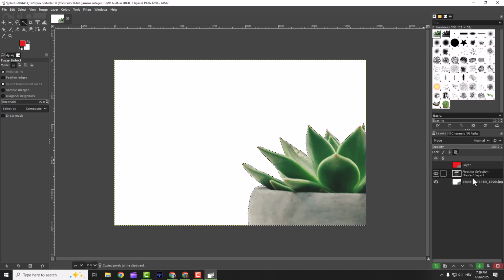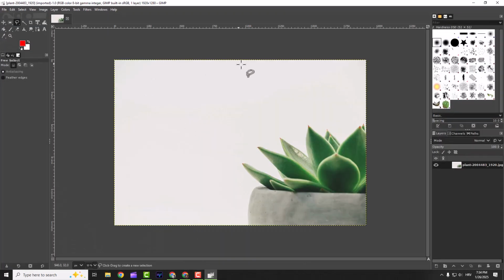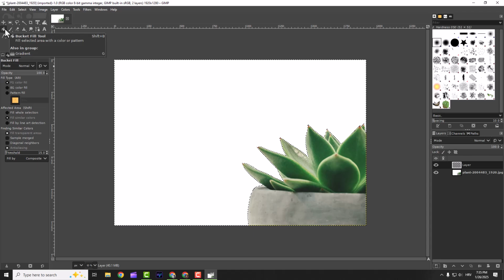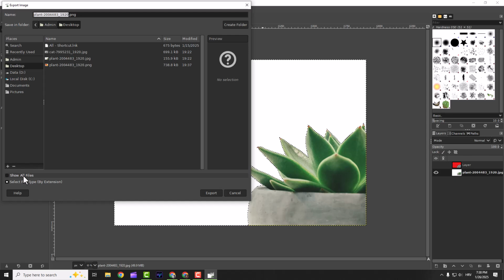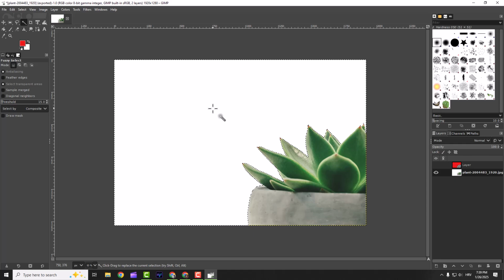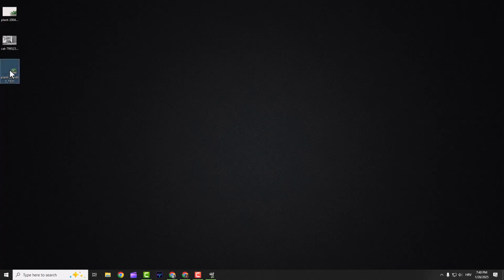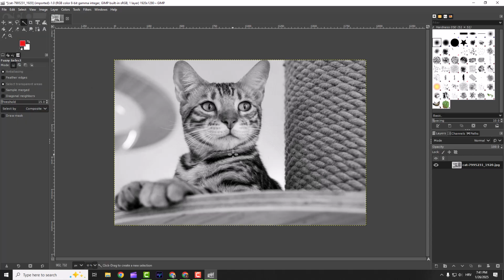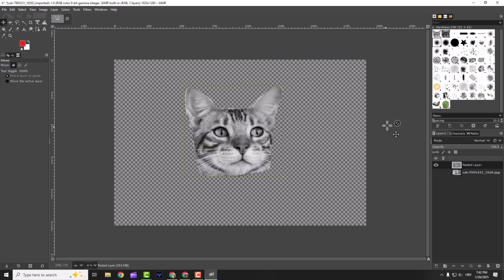2 Easy Ways to Remove Background in GIMP (Transparent PNG Tutorial)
This video will show you two fast and simple ways to remove backgrounds and export your images as transparent PNGs.
From shortcuts for beginner users to time-saving techniques for advanced users, here are GIMP tips to save time and take your design skills to the next level.